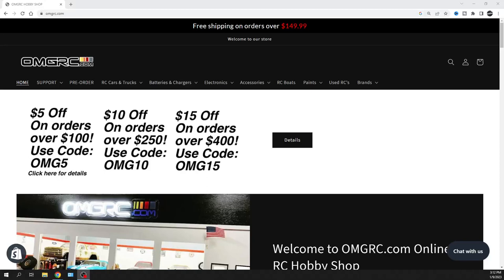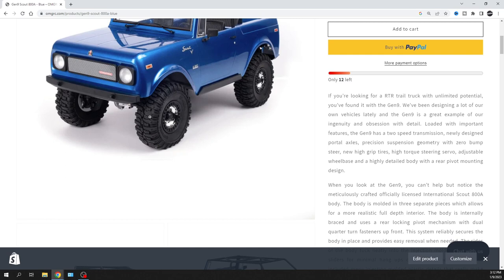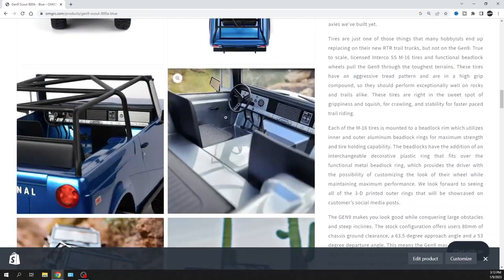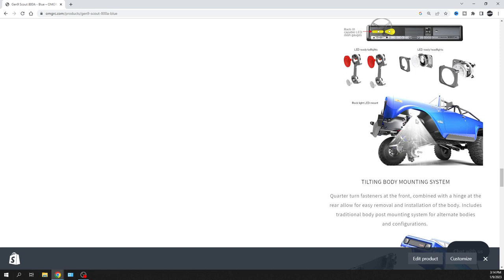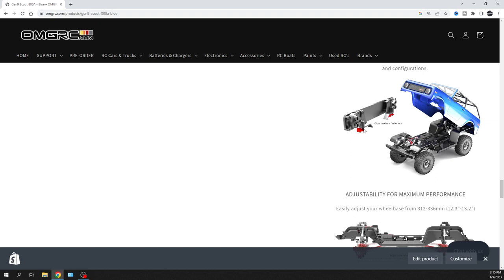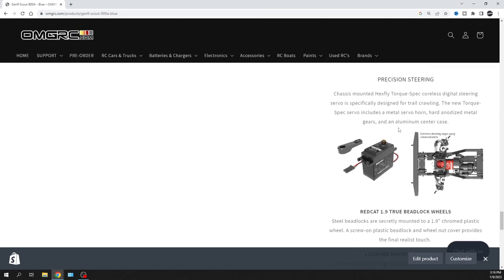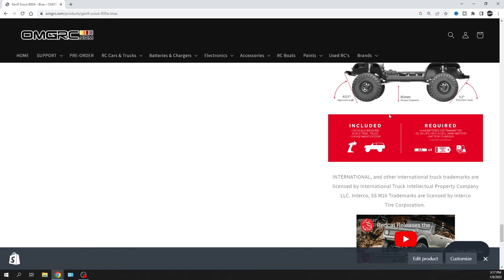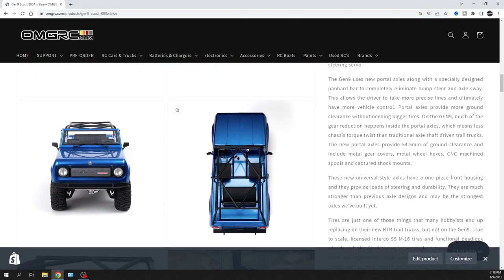New Redcat Gen9 Scout 800A |1/10 scale RC Crawler | OMGRC.com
Gen9 Scout 800A Blue or Graphite
Specifications

Gen9: Fully Assembled
Motor/ESC: Brushed 550 motor / 40A Brushed
Steering Servo: Hexfly Torque-Spec Coreless Digital. 25Kg-6V & 42Kg-8.4V
Radio: 4 Channel 2.4GHz radio system
Chassis: 1.5mm Thick Steel C-Channel Frame Rails
Drive System: 4-Wheel-Drive, Front Mounted Motor
Transmission: 2-Speed with Lockable Slipper Clutch
Transfer Case: Divorced, Centrally Mounted
Length: 523mm Stock
Wheelbase: 312mm - 336mm Adjustable
Chassis Ground Clearance: 80mm
Axle Ground Clearance: 54.5mm
Approach angle: 63.5 degrees
Departure angle: 53 degrees
Suspension: 4-Link Rear and 3-Link Front with Panhard Bar
Shocks: 95mm Adjustable Coilover Threaded Aluminum Body
Axles: Portal Axles with CNC aluminum spools, single piece front housing with metal gear cover, and front universal joints.
Wheels: 1.9in True Beadlocks
Tires: Fully Licensed Interco SS M-16 Tires in a high grip compound
Needed to complete:

Battery and Charger
AA Batteries for Transmitter